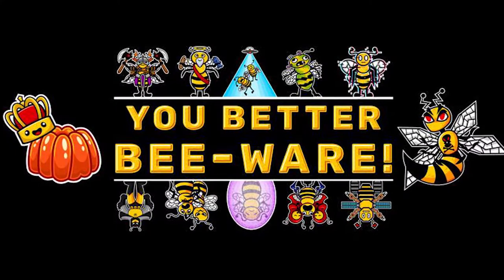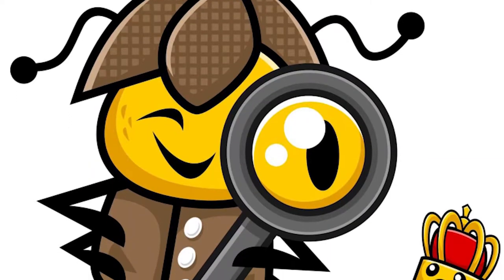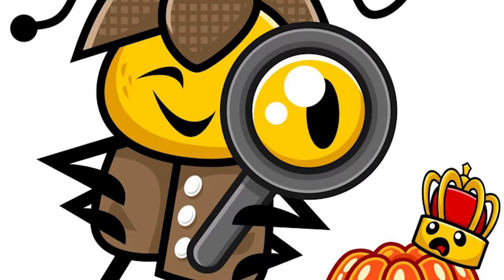You Better BeeWare Board Game Review and How to Play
You Better Beeware Review by Unfiltered Gamer